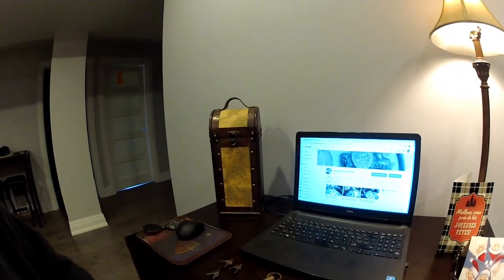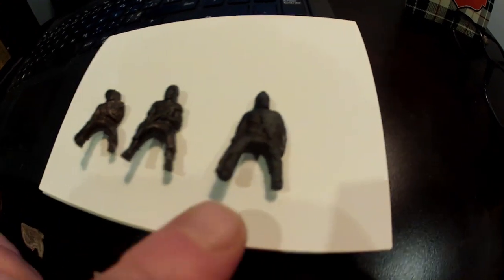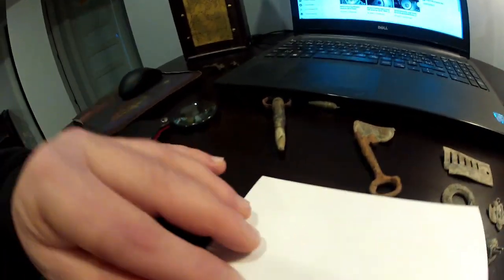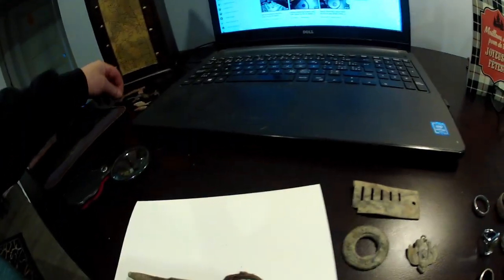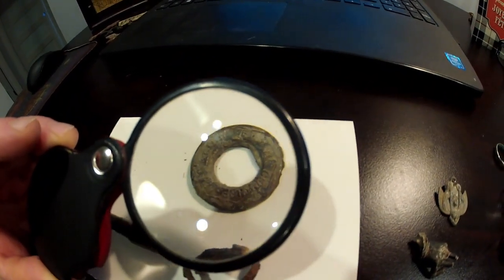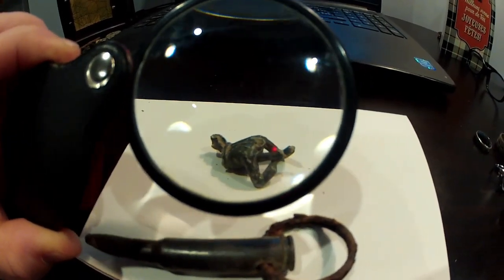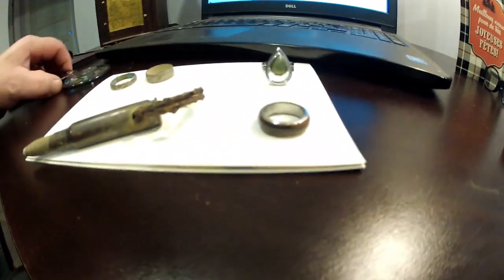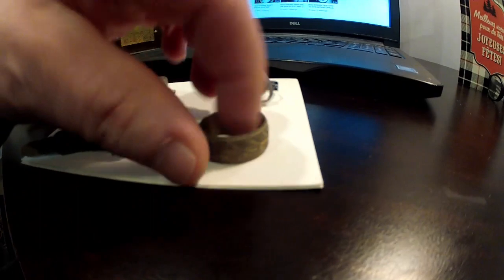Metal Detecting, Cool finds for 2o18.Happy Birthday Mike 'malyman24' "RMD"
Well frozen stiff here, so i made a little video of some cool finds i had this year..Wishing Mike 'malyman24' a happy birthday,
Wishing everyone a  Merry Christmas and a Happy New Year..;)
Lots of Peace and Love to all
ATB
Michael xo ;)